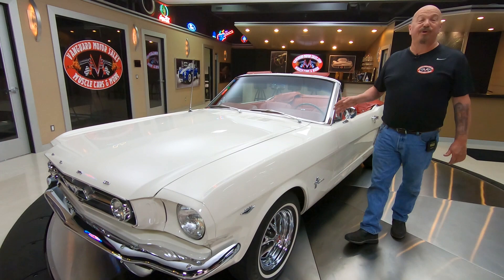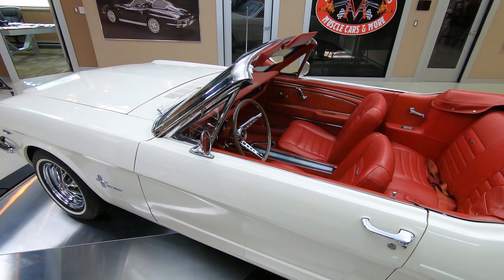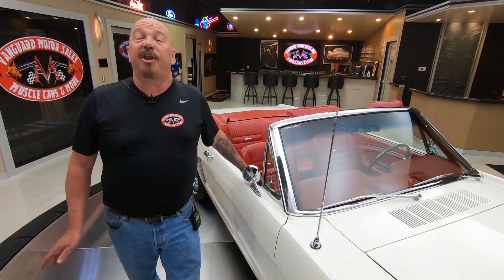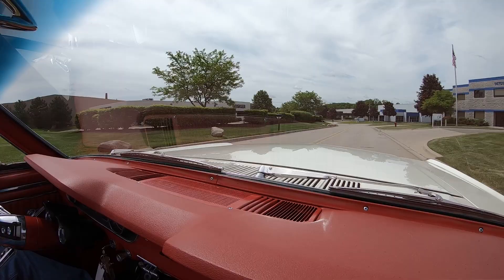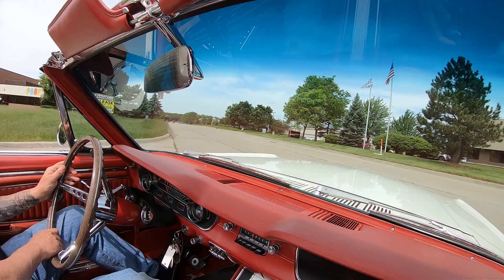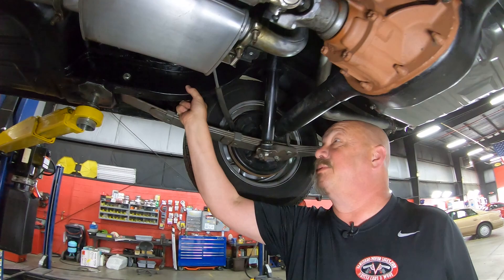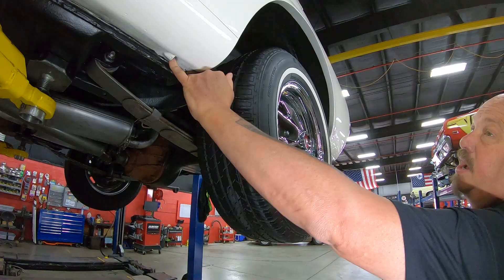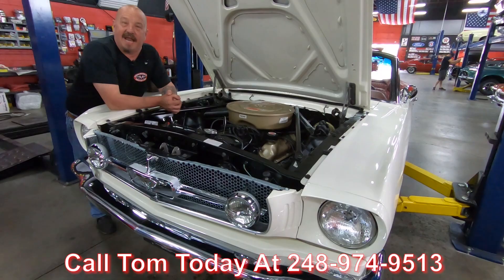1965 Ford Mustang Convertible For Sale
1965 Ford Mustang Convertible

Vin: 5F08C690251

Check out this gorgeous 1965 Ford Mustang Convertible! This Mustang is sporting a glossy Wimbledon White Paint finish, Red Interior, Power White Convertible Top, Style Steel Wheels, Whitewall Radial Tires, GT Grill Bar with Fog Lamps, GT Rear Valence with Exhaust Trumpets, along with a multitude of Polished Components all around. This '65 has undergone a complete Rotisserie Restoration with meticulous detail! During the restoration, this C-Code Mustang was converted to an A-Code car with no details spared. Take a look underneath the hood to see the Ford 289ci V8 Engine that's mated to a 4-Speed Manual Transmission. Power is sent to the rear tires through a Ford Rear End with an Open Differential. This Mustang is an absolute joy to drive and you can stop with ease thanks to the Power Brakes (front disc) on this '65. You'll want to power the convertible top down on those sunny days to feel the breeze as you cruise around!

The interior of this '65 Mustang looks amazing! Take a look inside to see this Ford sporting Bucket Seating up front, Bench Seating in the rear, Seat Belts all around, Deluxe Red Vinyl Upholstery throughout, Red Carpeting, Center Console, Floor Shifter, beautiful Gauges, Rally Pac Gauges, Factory AM Radio with AM/FM Conversion, Floor Mats, along with a nicely restored trunk with a Matching Spare Tire. The underside of this Mustang also looks amazing! You'll want to place a set of mirrors underneath this Ford any day of the week to display the beautiful condition of the Floors, Pinch Welds, Rocker Panels, Torque Boxes, Fuel Tank and Fuel Lines, New Brake Lines, Brakes all around, Rear End, Driveshaft, Transmission, Engine Oil Pan, Steering and Suspension Components, along with the New Dual Exhaust that sounds great with the V8 up front!

This 1965 Ford Mustang Convertible is a stunning classic inside and out!

Top Loader 4-Speed Manual Transmission

Ford Rear End
- Gear Ratio: 2.80
- Open Differential

Dual Exhaust
- Factory Style Replacement

Interior:
- Simulated Wood Steering Wheel
- Red Interior
- Center Console
- Pony Interior
- Dash Pad looks Great
- Carpet in Good Shape

Underneath:
- Wheel Wells in Good Condition
- Front Frame Horns look Good